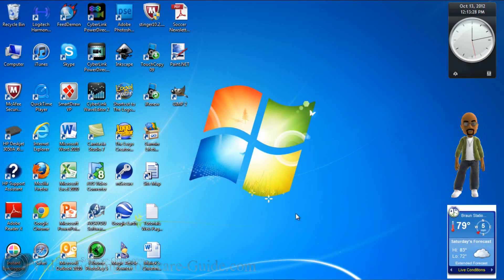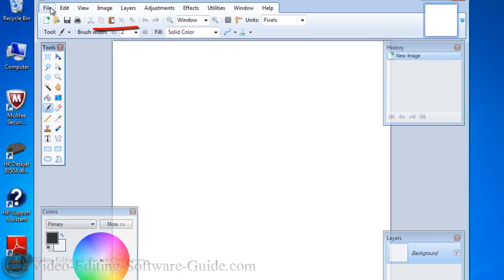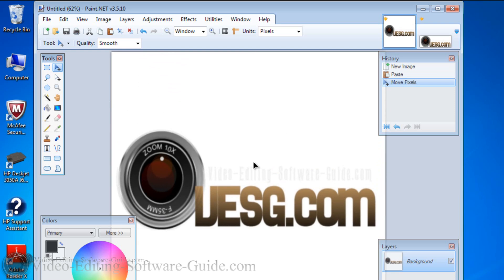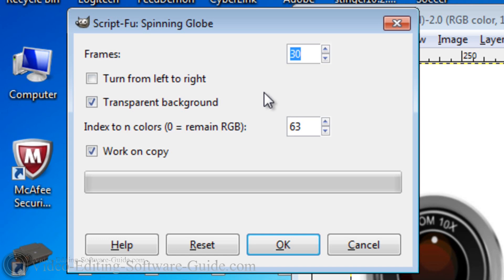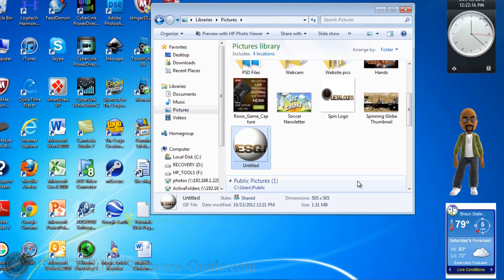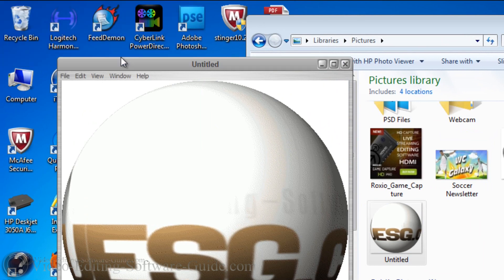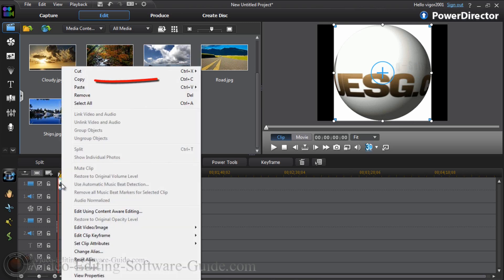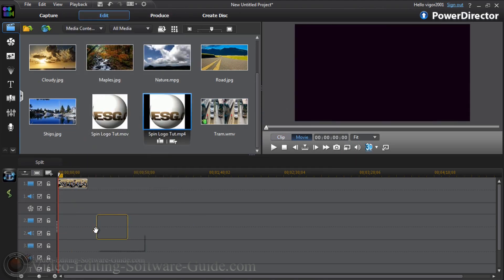Spinning Globe Video Intro | PowerDirector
This tutorial on the spinning globe video intro with PowerDirector 11 will show you how to make a great intro that you can use for your videos. You can use it as an animated bug in the corner of your video or as a cool intro effect at the beginning of your video. Either way this is a great way to have a visible logo that can make your videos look more professional. You can use this for reviews, news, and even home movies. This video editing software can create amazing effects for your professional and personal videos. vigor2001